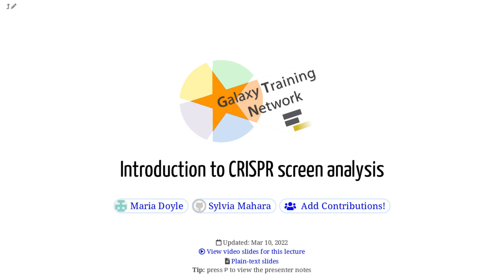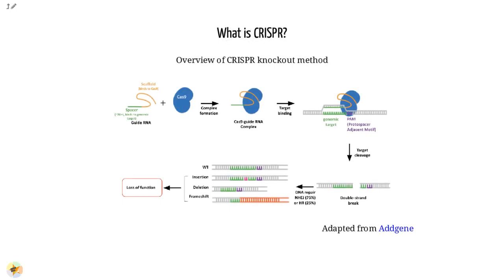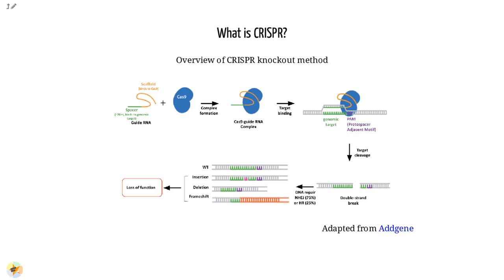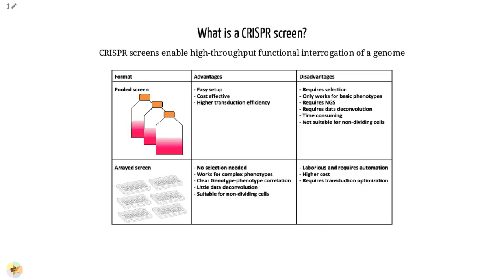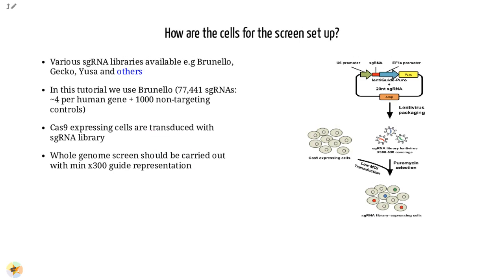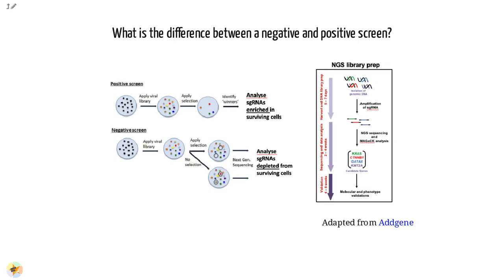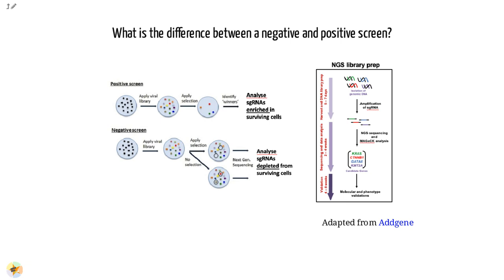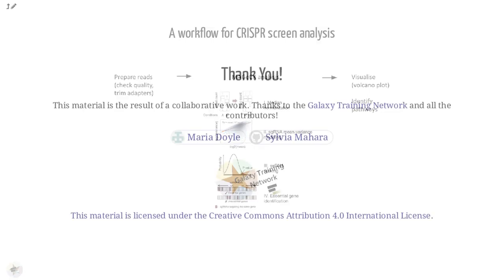GTN Lecture - CRISPR Screen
Speaker: AWS Polly
Captions: Maria Doyle